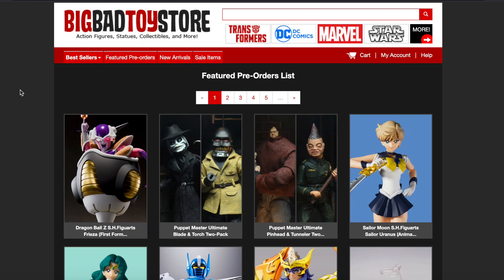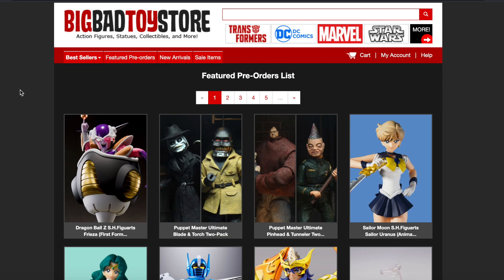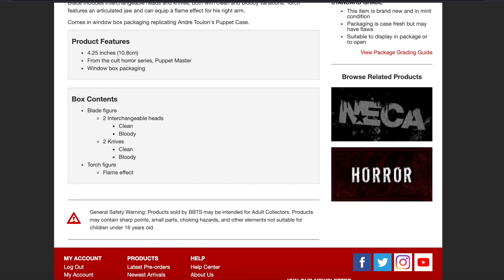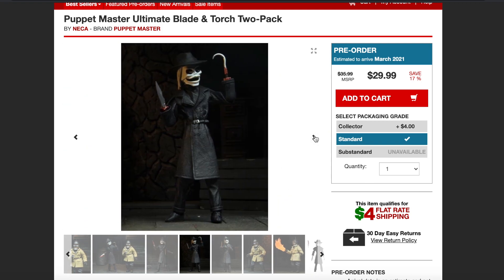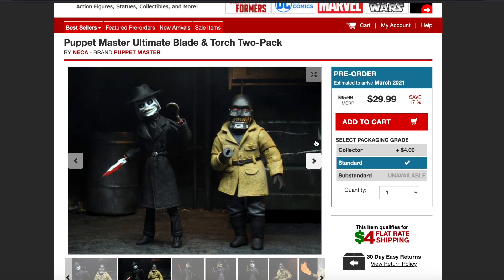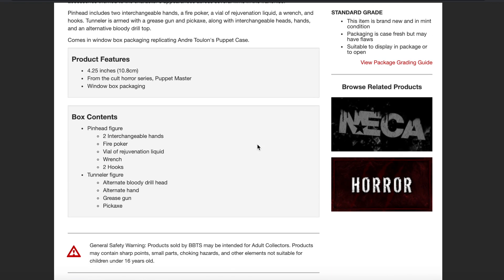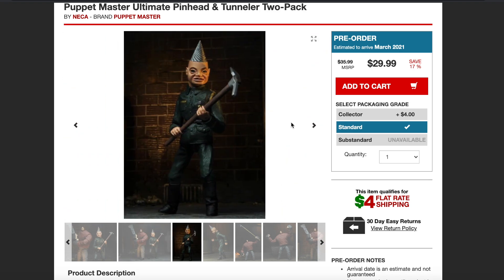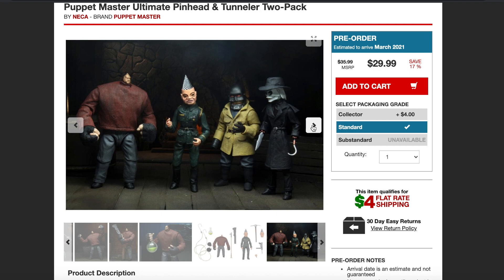Neca Toys Puppet Master Figures Announced/Pre order